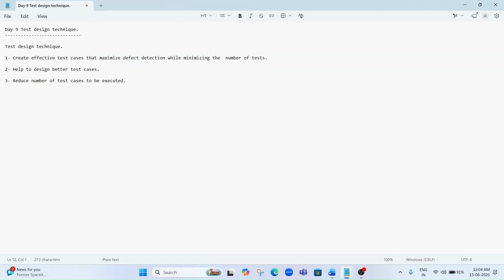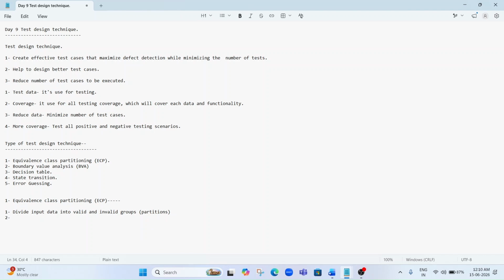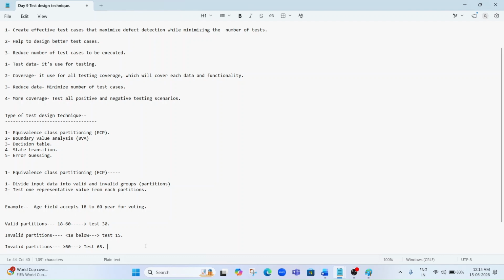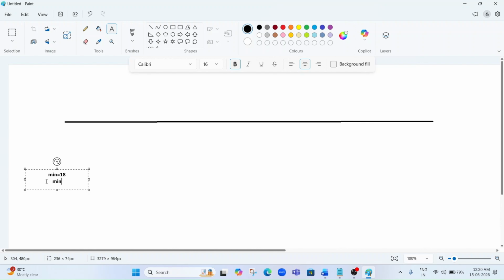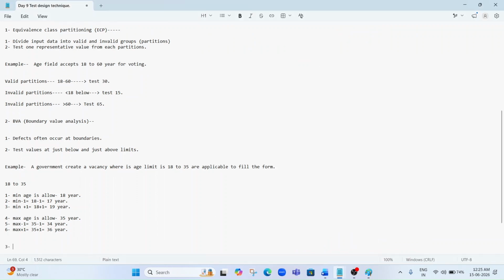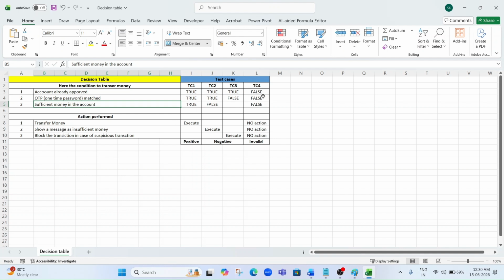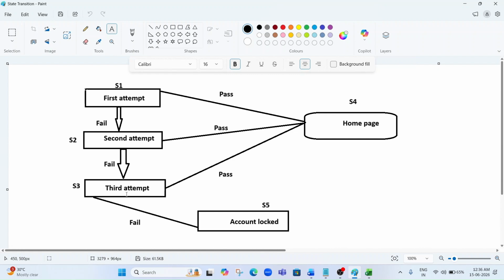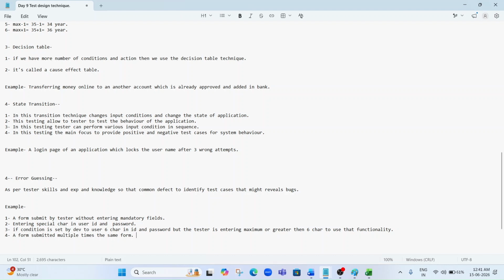Day 9 Test Design Technique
1. Equivalence Class Partitioning (ECP) – Divides input data into valid and invalid groups to reduce the number of test cases while maintaining effective coverage.

2. Boundary Value Analysis (BVA) – Focuses on testing values at the boundaries, as defects are commonly found at minimum and maximum limits.

3. Decision Table Testing – Uses a table of conditions and actions to verify all possible business rule combinations and outcomes.

4. State Transition Testing – Validates system behavior when moving from one state to another based on specific events or conditions.

5. Error Guessing – Relies on tester experience and intuition to identify defect-prone areas and uncover hidden bugs.